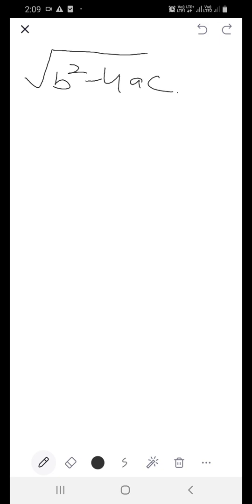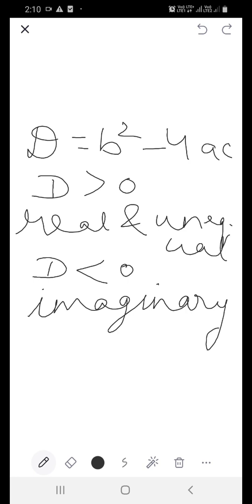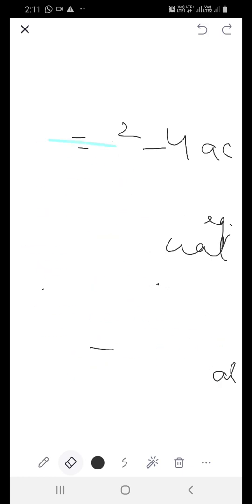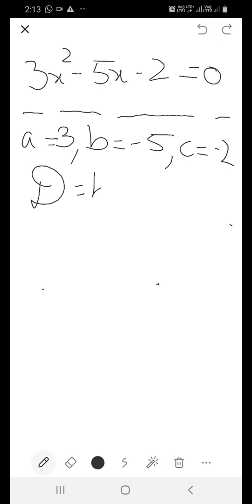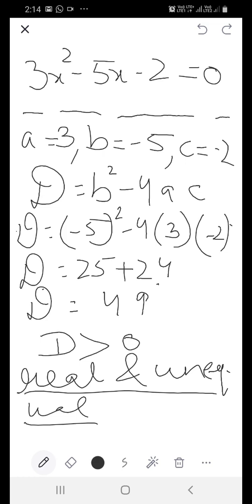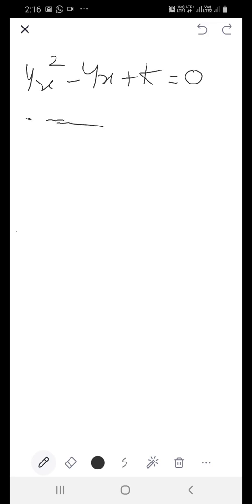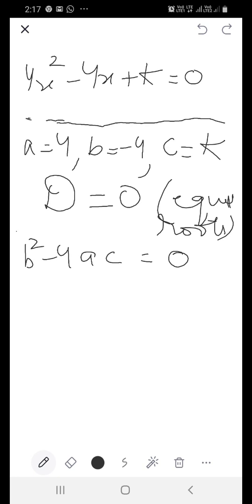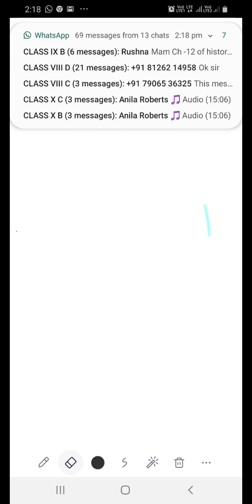MathsX Chapter 5 Quadratic Equations (part 3)